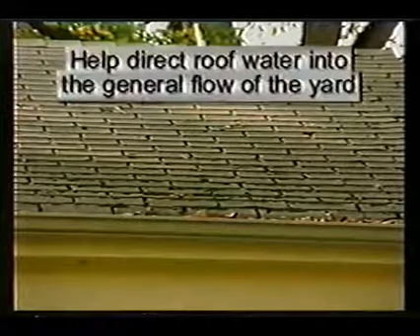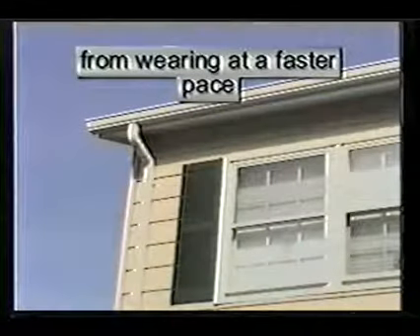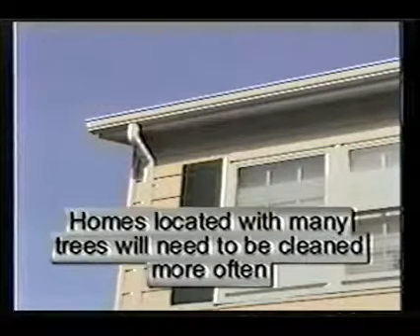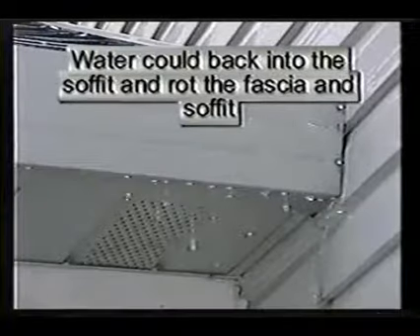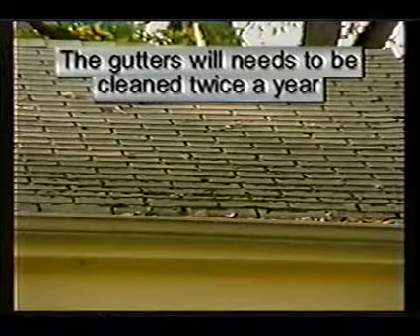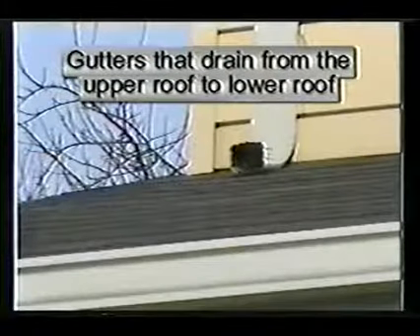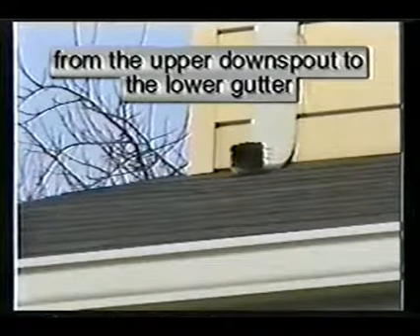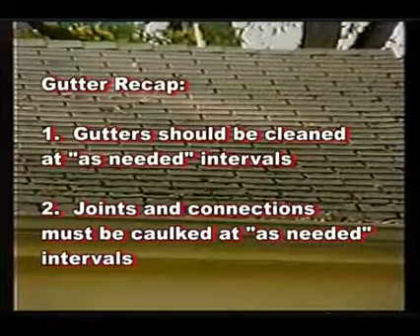Gutter And Downspout Information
Step-by-step procedures gutter and downspout maintenance of your home

Have you thought about taking home ownership to the next level? Visit the elitehomeowner using the link below and learn how Elite Homeowner Home Maintenance Program will make you the best homeowner possible. There is nothing better than a well maintained home.

The Products Below are featured in the video